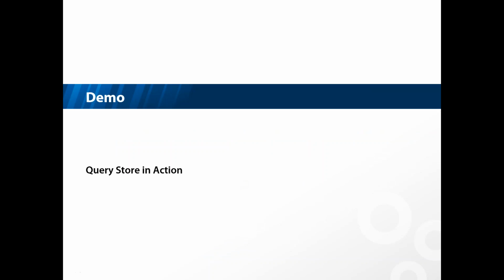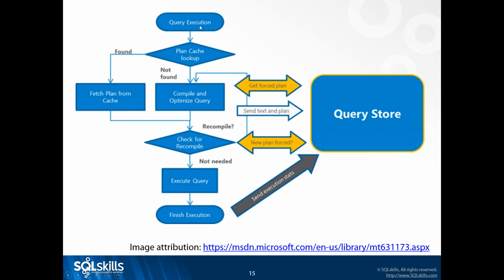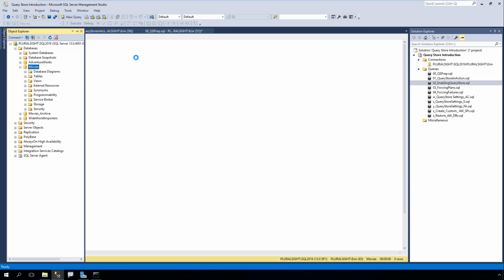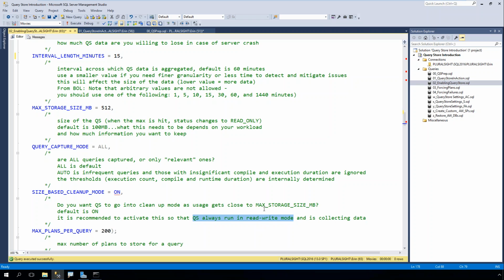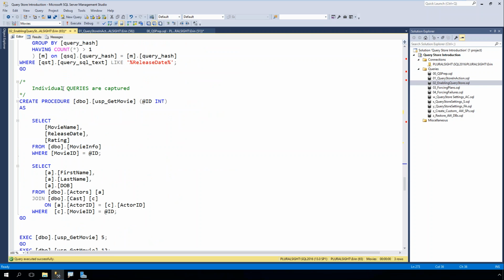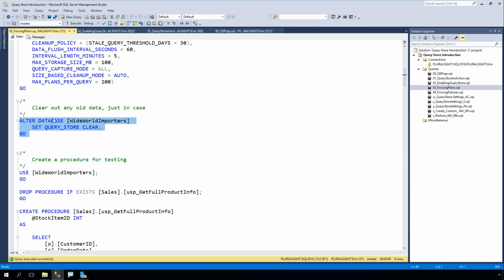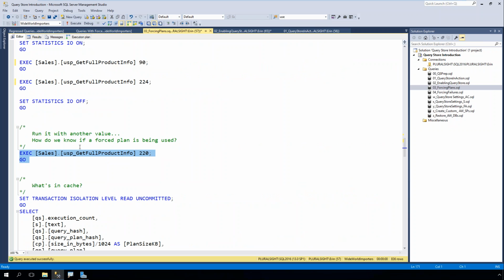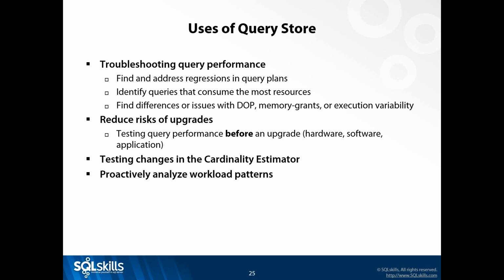Answering the Question, “WHAT HAPPENED ” with QUERY STORE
One of the most highly anticipated new features in the SQL Server 2016 release is Query Store.  It's been referred to as the "flight recorder" for SQL Server because it tracks query information, namely plans and runtime statistics.  If you've ever had to stop everything and try to troubleshoot a sudden drop in performance, then you've probably already realized the value of this feature.  In this session we'll explore the Query Store feature using the latest CTP of SQL Server 2016.  We'll review the different options for Query Store, look at examples of what gets collected, dig through the included reports, and see how you can force SQL Server to use a specific plan for a query.

Erin Stellato is a SQL Server MVP and lives in Cleveland, OH. She has over 15 years of technology experience and has worked with SQL Server since 2003. Her areas of interest include statistics, performance tuning, Extended Events, and helping accidental/involuntary DBAs figure out how SQL Server works.  Erin is an active member of the SQL Server community, has volunteered for PASS at the local and national level, and is a regular Erin Stellato at conferences like SQLintersection and the PASS Summit.  Outside of time with family and friends, she enjoys running, spinning, movies, and all things chocolate.